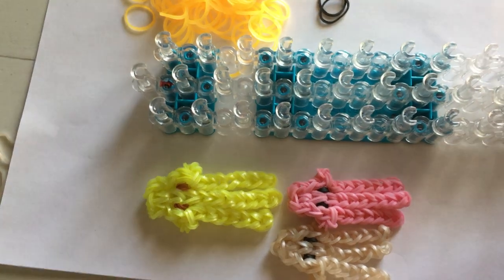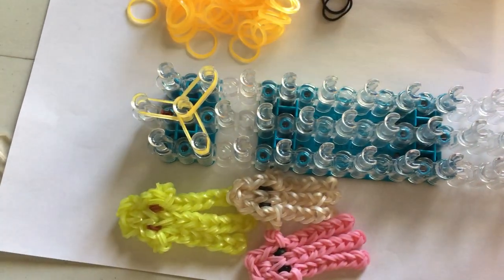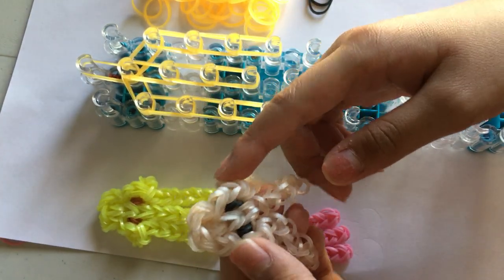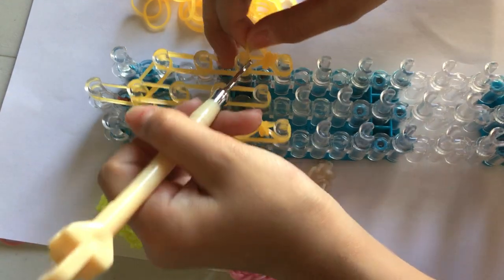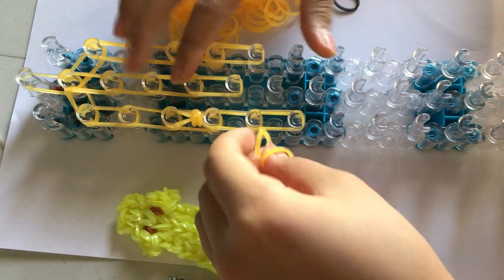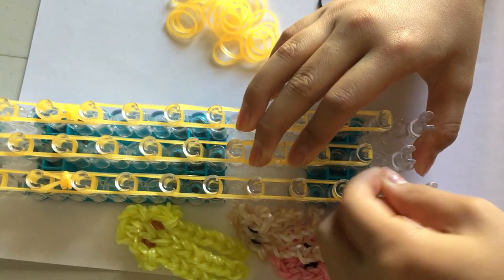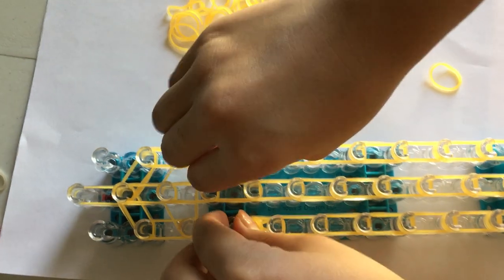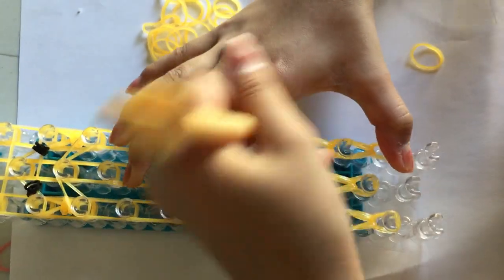Rainbow loom - How to make a jellyfish